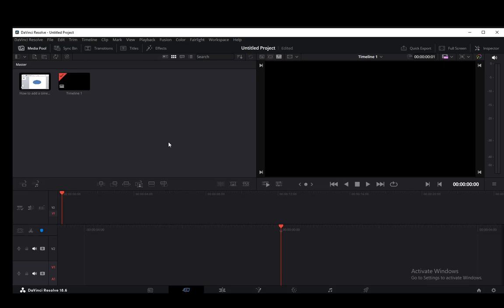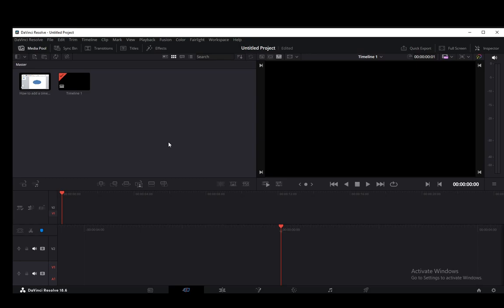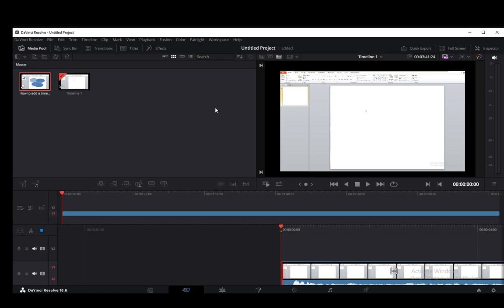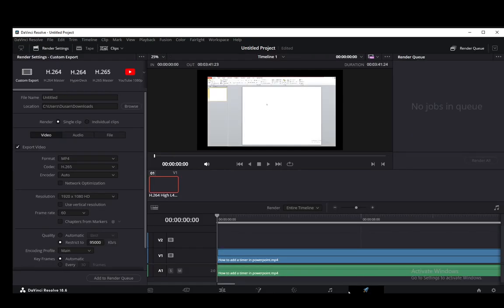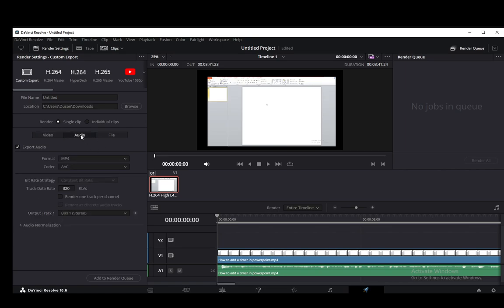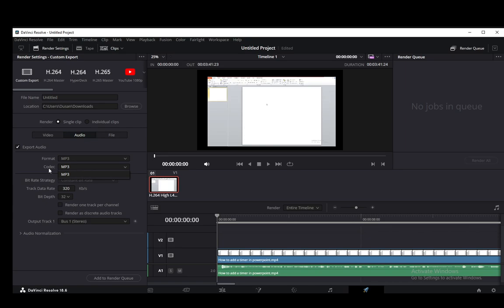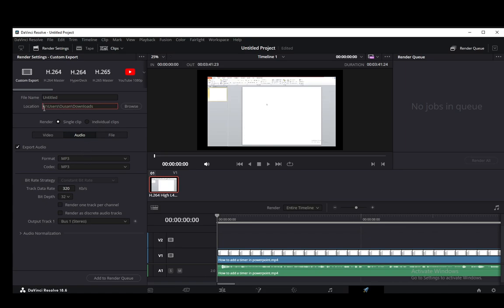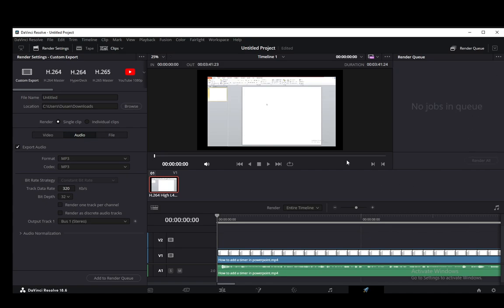How To Export Audio In Davinci Resolve Tutorial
Today we talk about export audio in davinci resolve,davinci resolve,how to export audio in davinci resolve,davinci resolve for noobs,davinci resolve studio